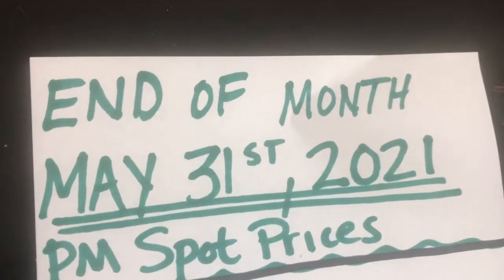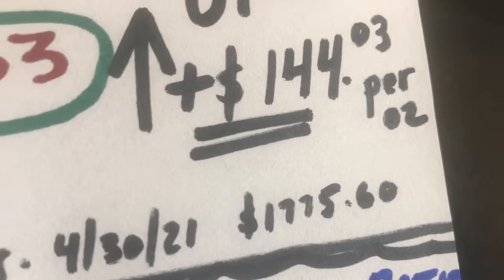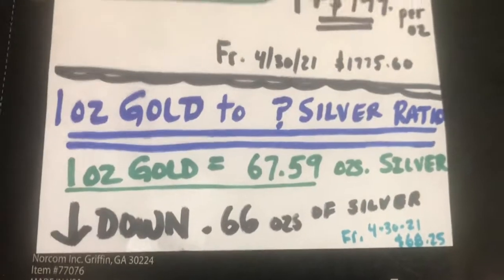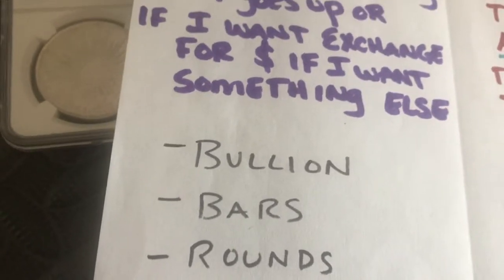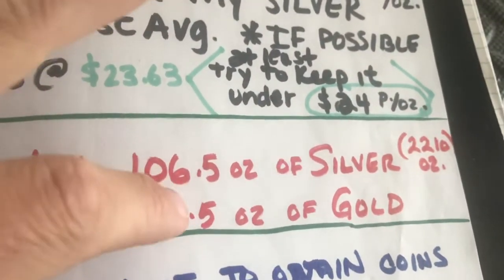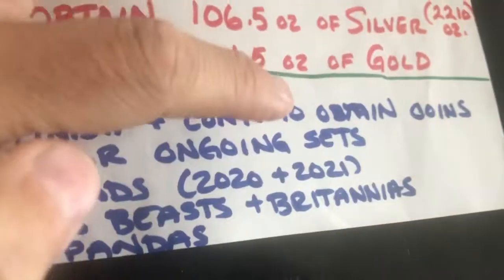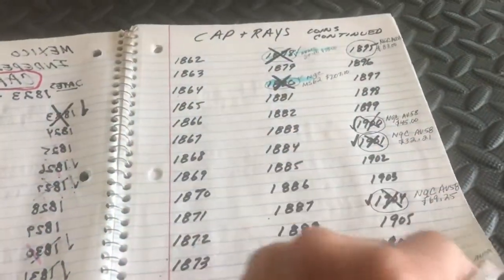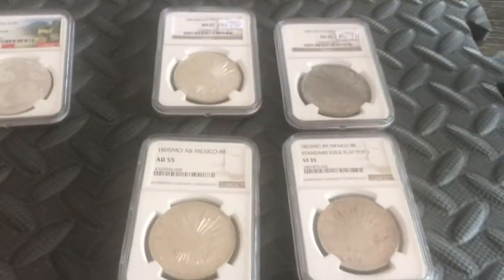Month #88 end of MAY 2021 GOLD & SILVER pick ups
This is my end of month May 2021 gold and silver pick up video showing how many ounces of silver I have obtained in almost 8 years of stacking.